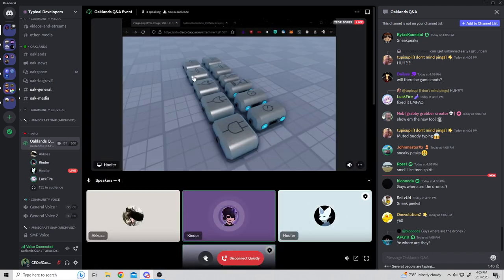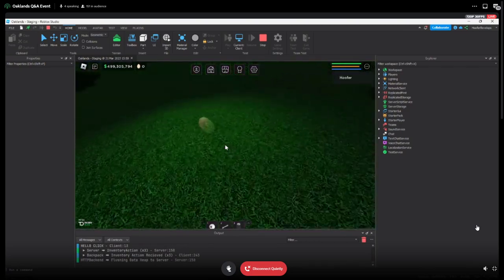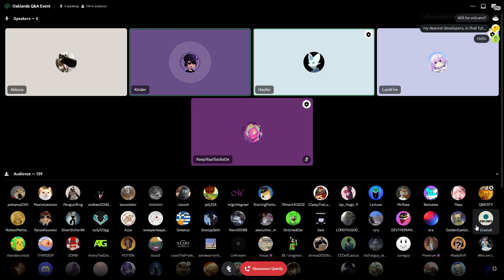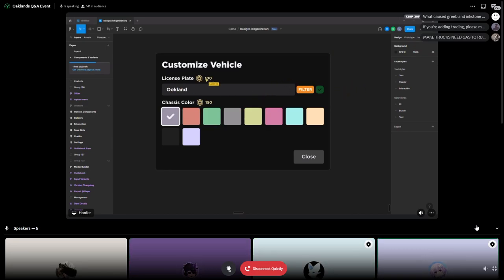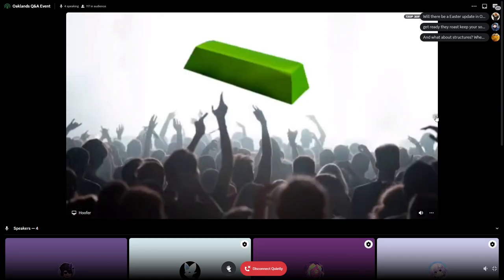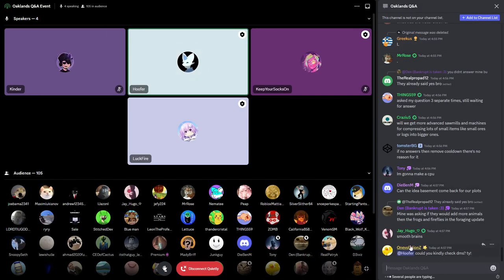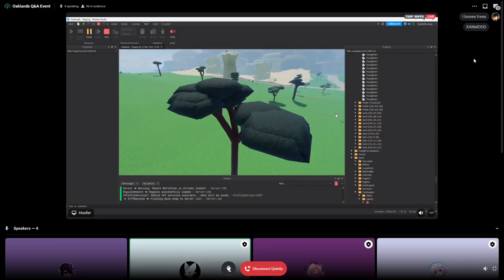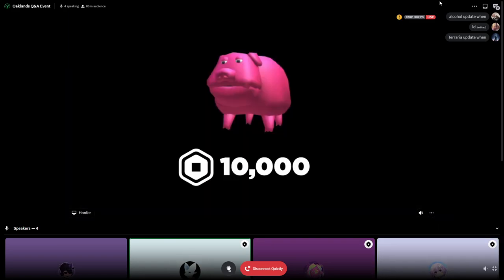[Full] Oaklands Q&A 3/31/23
This is the full Q&A from the Oaklands Dev's talking about Oaklands future plans and content as of 3/31/2023.